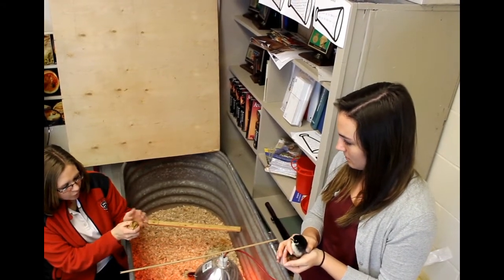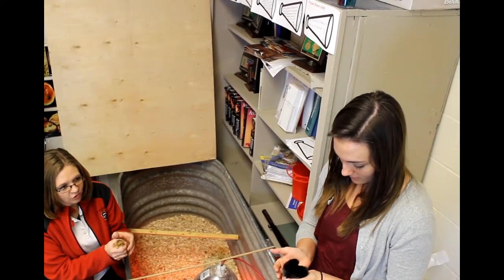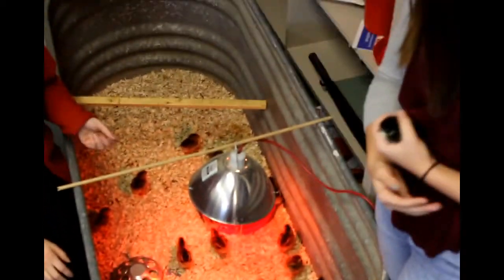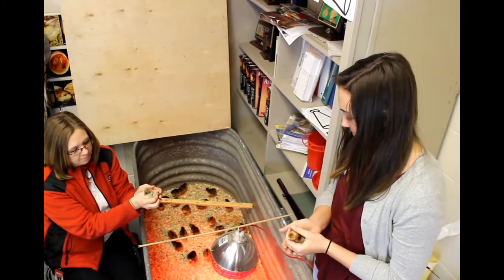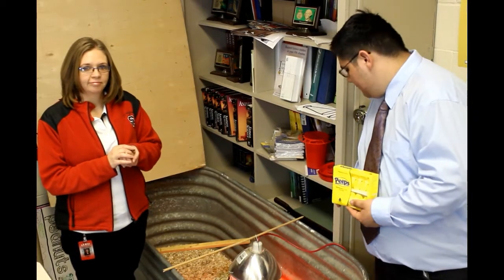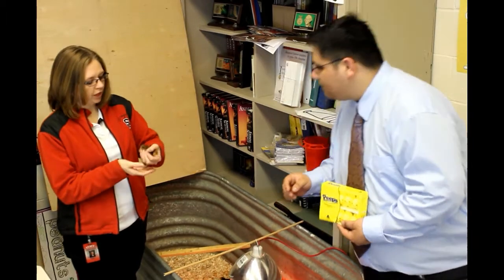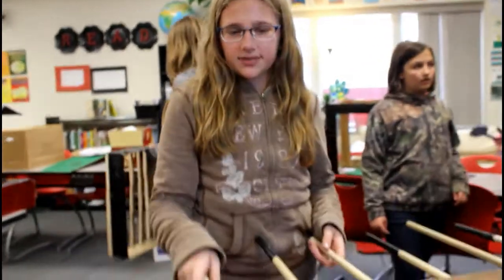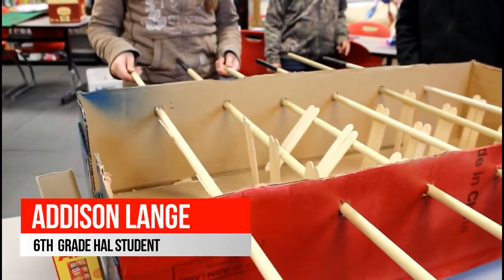TROJAN NEWS 03/29/17